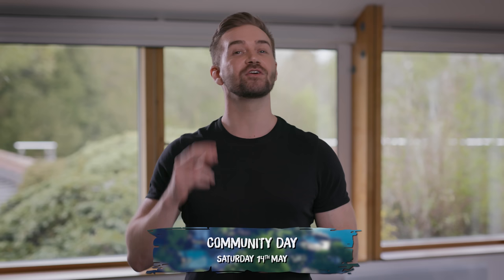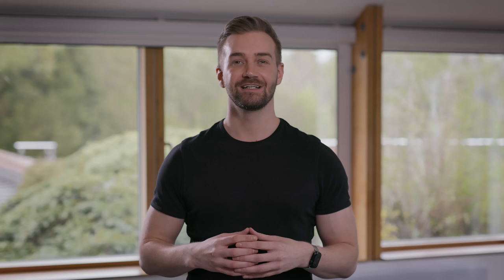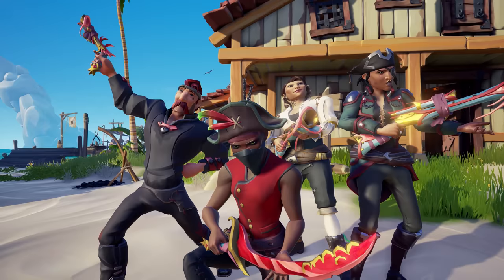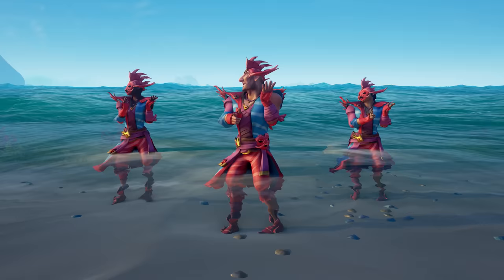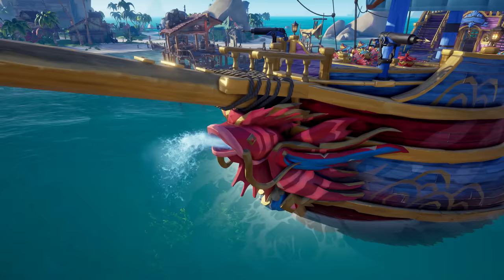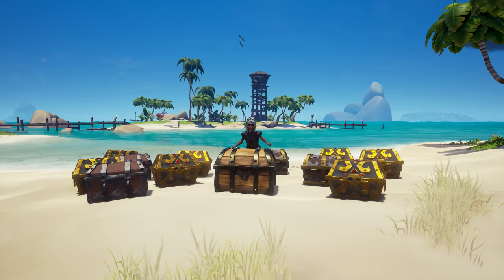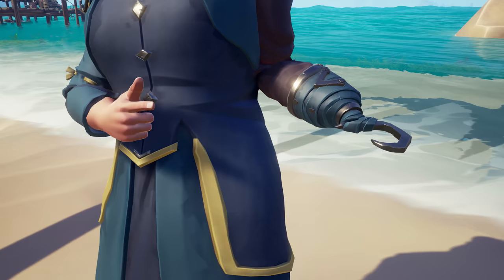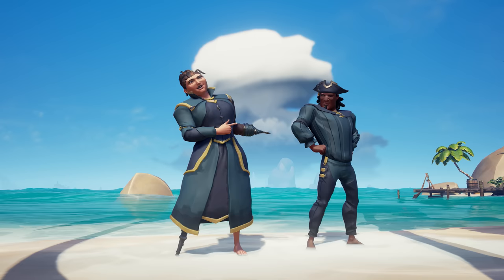Pocket Pet Emotes, Community Day Reminders and Twitch Drop Finery: Sea of Thieves News May 11th 2022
A new episode of Sea of Thieves News has drifted in, featuring pocket-sized pet emotes sure to please fans of a certain celebrity crustacean. See May's complete range of Emporium goodies, reminders for this weekend's Community Day and more, all delivered in a swift two-minutes and a bit! Enjoy.